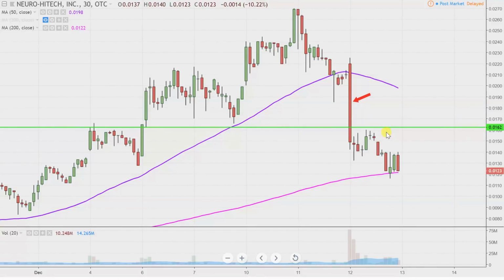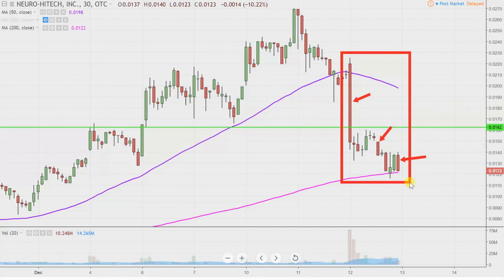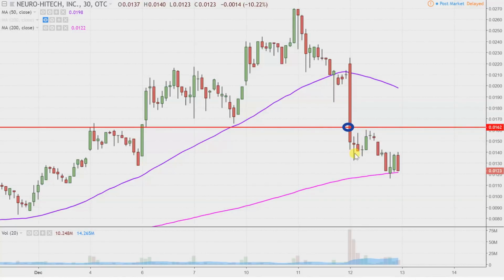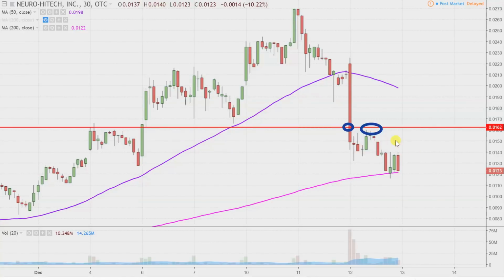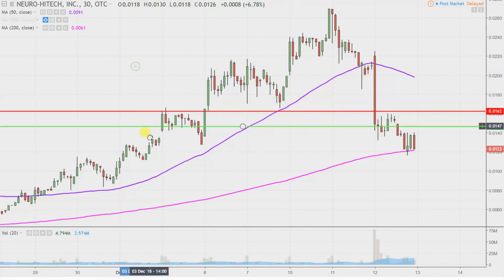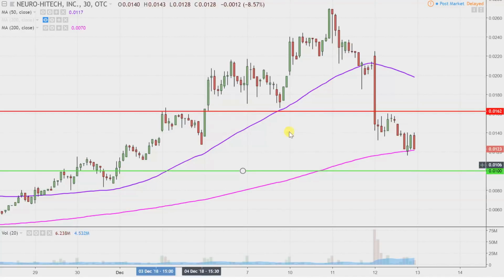Neuro-Hitech, Inc. - NHPI Stock Chart Technical Analysis for 12-12-18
Learn how to read stock charts and identify technical patterns as ClayTrader does a quick stock chart review on Neuro-Hitech, Inc. (NHPI).